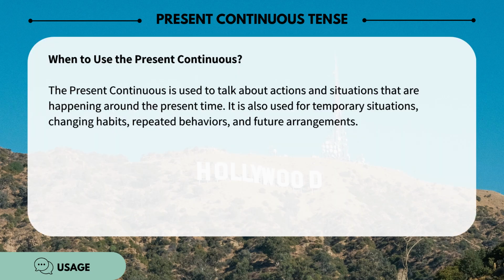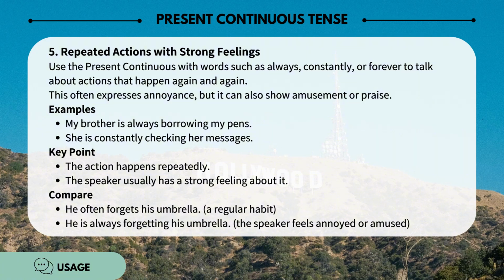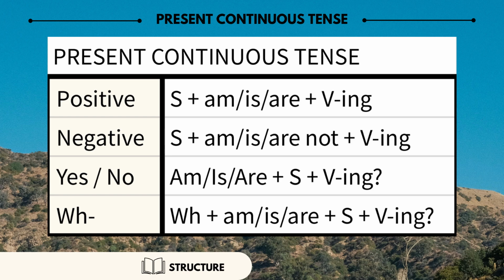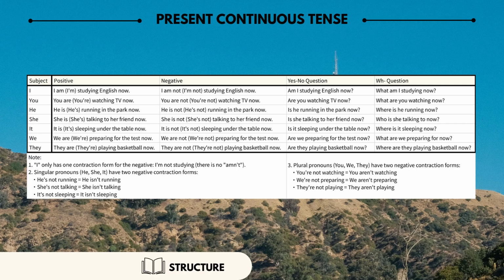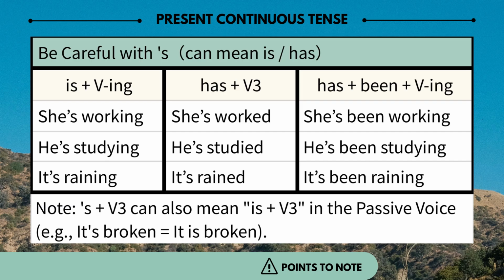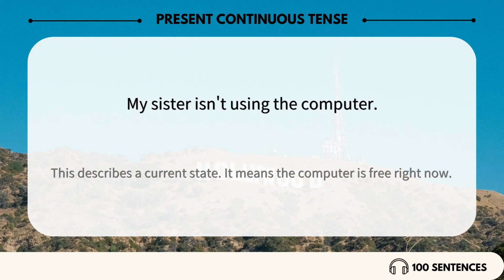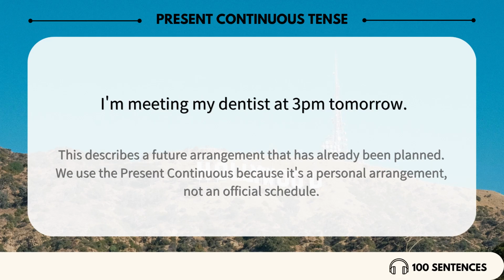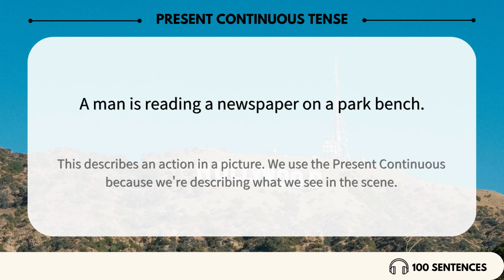Present Continuous | 12 English Tenses #2 | Usage, Structure, Points to Know & 100 Sentences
00:05 Usage | Uses, Examples, Key Points & Review
11:11 Structure | All Sentence Patterns & Subjects
20:04 Points to Know | Forming -ing Verbs & 's (is/has)
29:38 100 Practice Sentences | Usage Breakdown